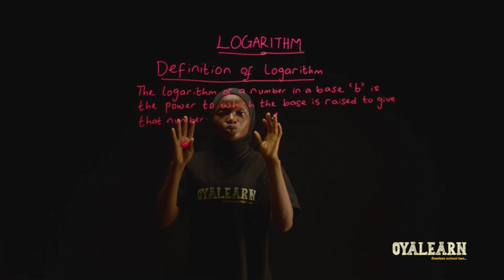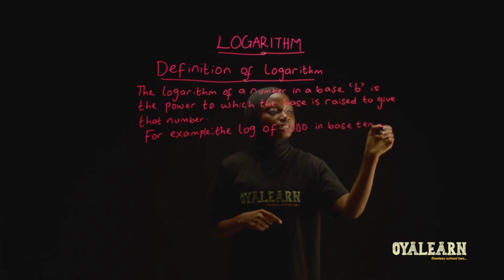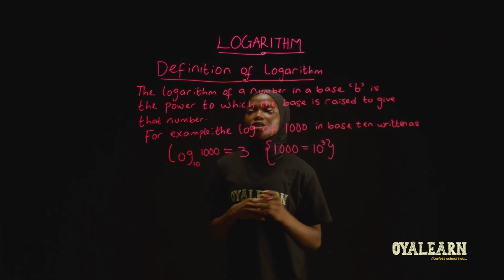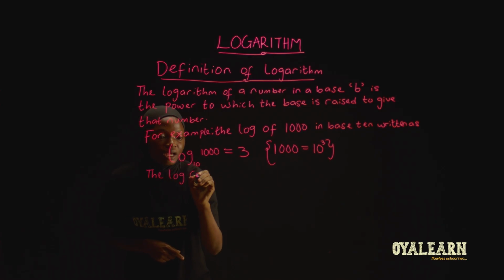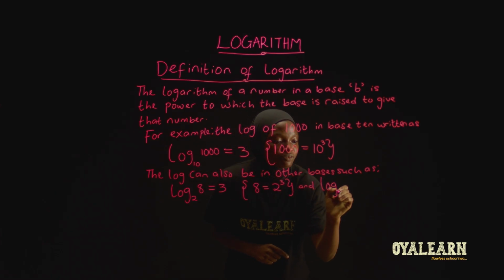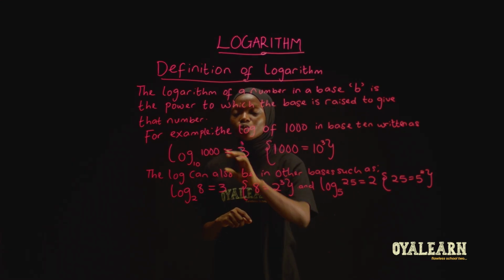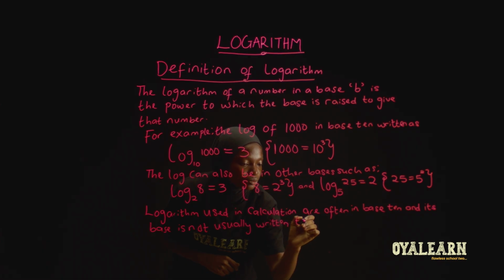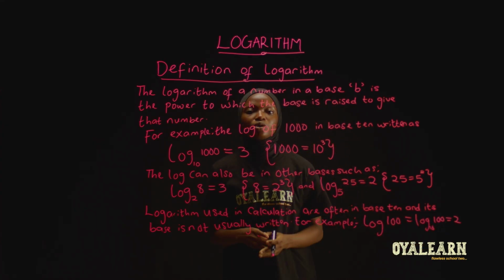SS1 | Logarithm |Definition of logarithm | Week 4